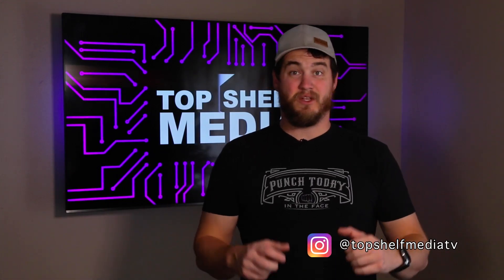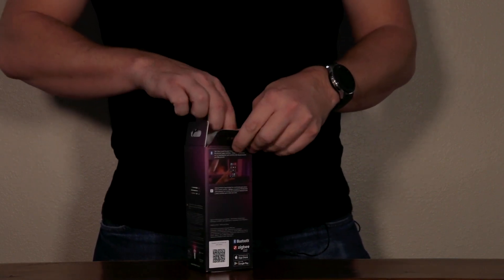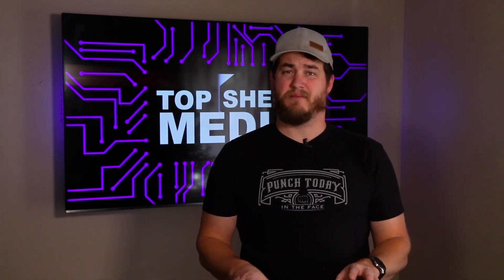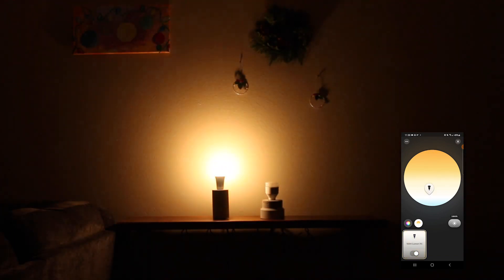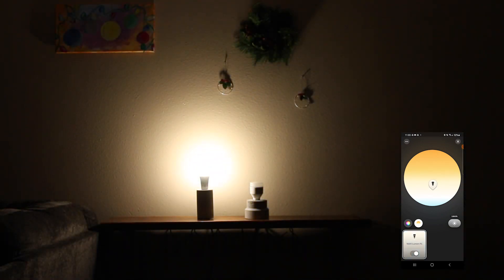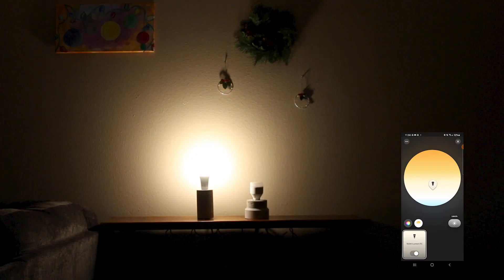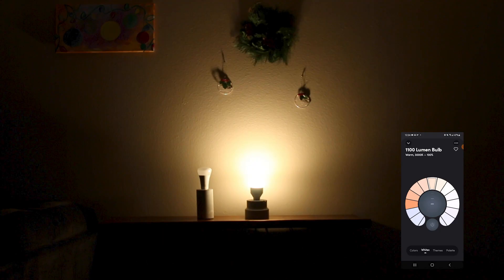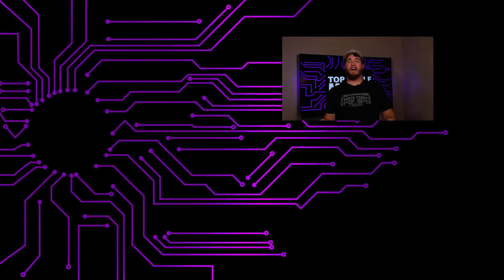Philips Hue 1600 Lumen Full Color Bulb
In this video I take a look at the recently released 1600 Lumen full color bulb from Philips Hue and I answer a question about it from a viewer.

Philips Hue:
1600 Lumen Full Color

1600 Lumen White Bulb

1100 Lumen Bulb

Starter Kit - 800 Lumen Bulb

LiFx
1100 Lumen Bulb

CAMERA:
Canon 70D

Lens:
Canon 18mm-135mm

Mic:
RØDE Wireless Go II

Tripod:
Sunpak TravelLite Pro:

Lights:
Neewer Panel Lights:

👕Merch👕